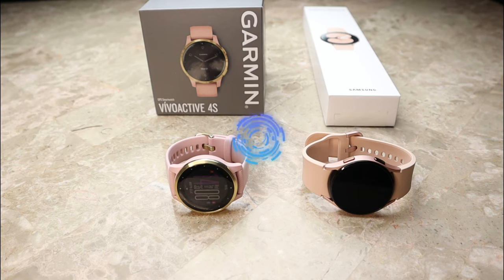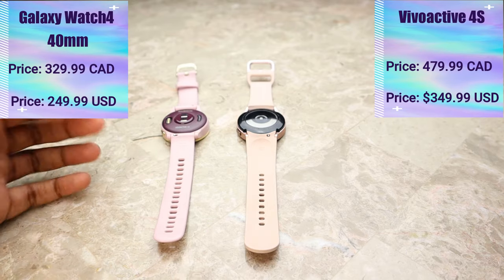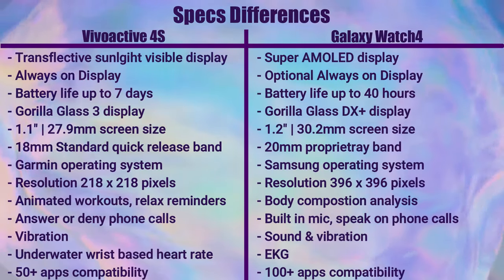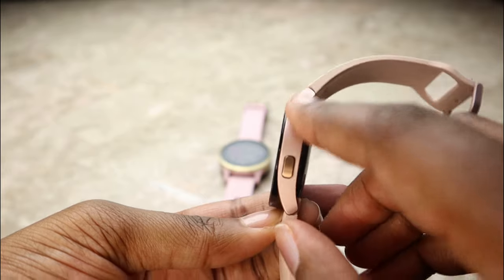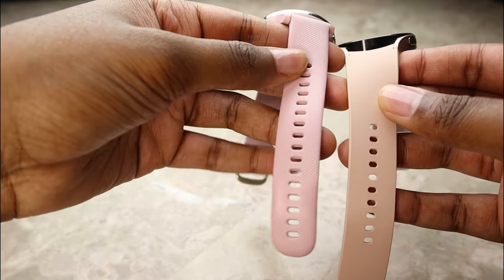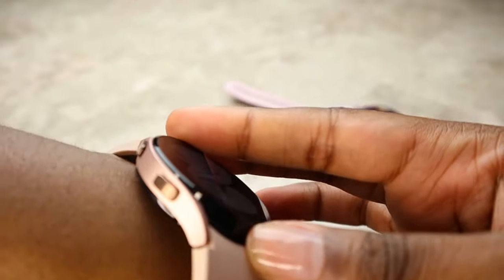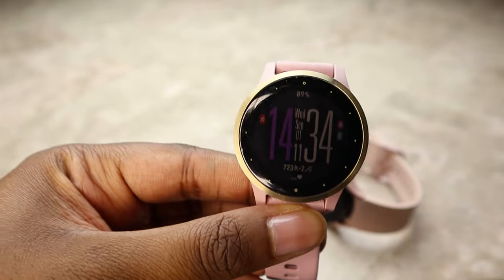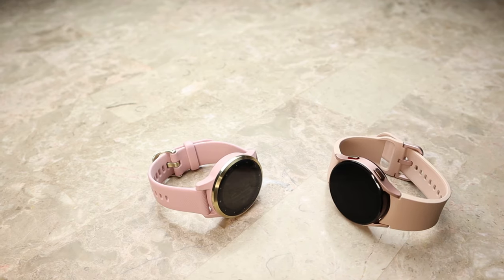Samsung Galaxy Watch 4 vs Garmin Vivoactive 4S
Hi everyone!

This is a comparison of the Samsung Galaxy Watch4 40mm Pink Gold Smartwatch (released 2021) vs the Garmin Vivoactive 4S Dust Rose Light Gold Smartwatch (released 2019).

You'll really help my channel AbbyBReviewing grow & allow me to keep making videos for you!

Key Points ⏰:
0:00 Intro
00:31 Watch Colours
01:00 Price
01:43 Packaging
02:24 Specs Differences
02:41 Design
03:03 Specs Similarities
03:20 Watch Bands
03:52 Battery Life
04:07 Comfort
04:37 Display
05:27 Heart Rate/ Activity Tracking
06:01 Interface/ OS
07:11 Which Watch Do I Prefer?
07:37 Which Watch Is Best For You?
08:27 Outro

►Samsung Galaxy Watch 4 40mm USA:
►Garmin Vivoactive 4S CANADA:
►Garmin Vivoactive 4S USA:
►Vivoactive 4S Screen Protector CANADA:
►Vivoactive 4S Screen Protector USA:
►Galaxy Watch 4 Screen Protector USA:
►Galaxy Watch 4 Screen Protector CANADA: